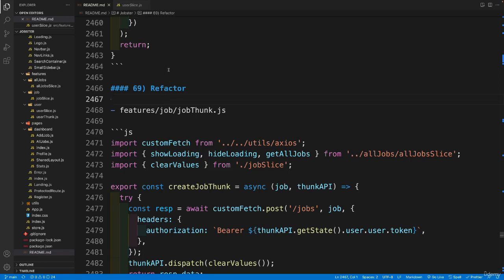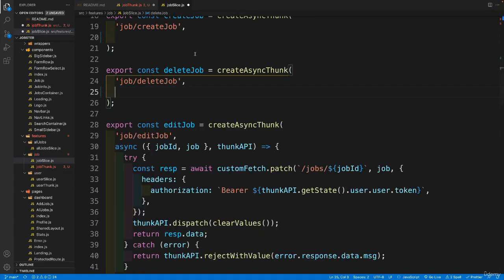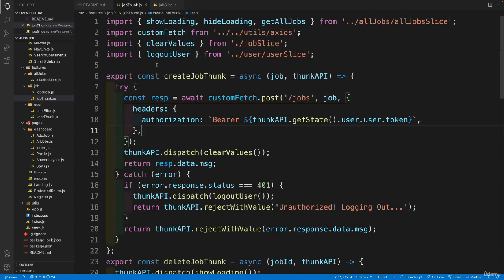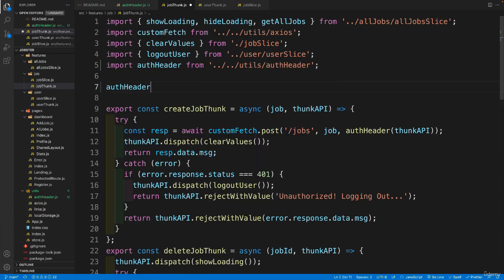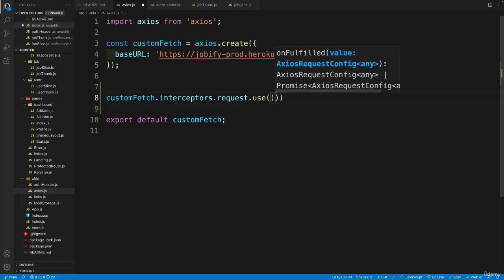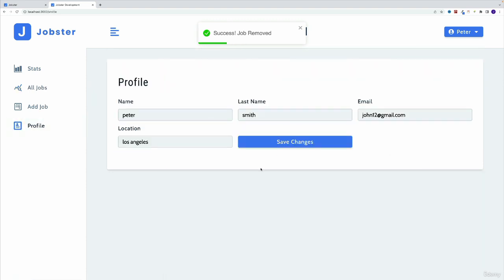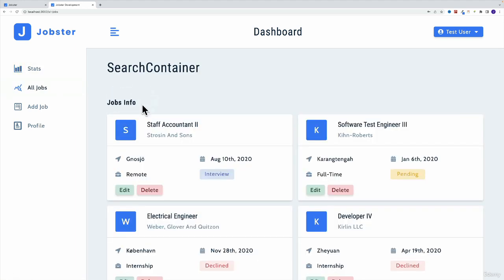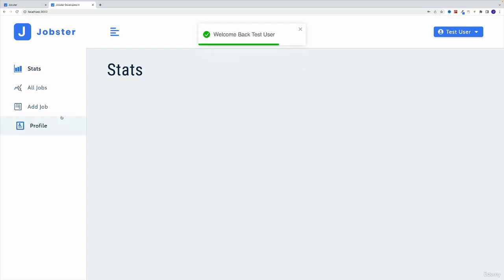"React Jobster Project Part 81 - 85!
Implementing Job Thunk, Authorization headers